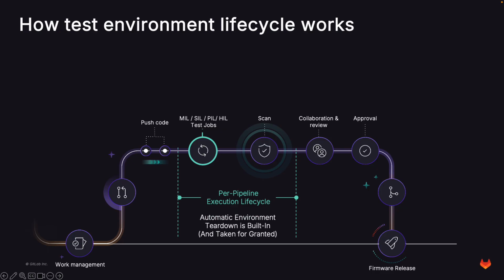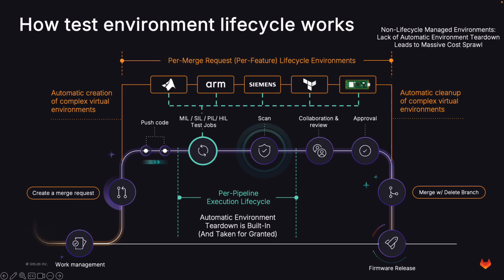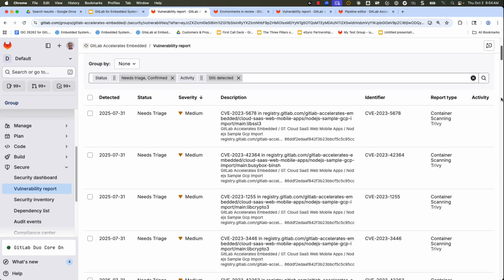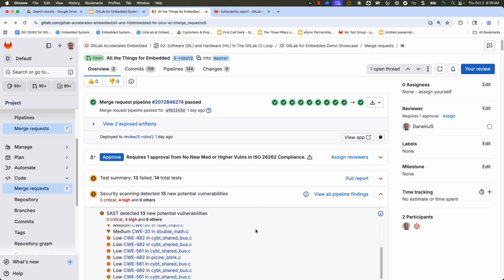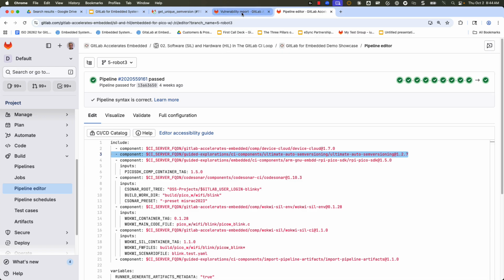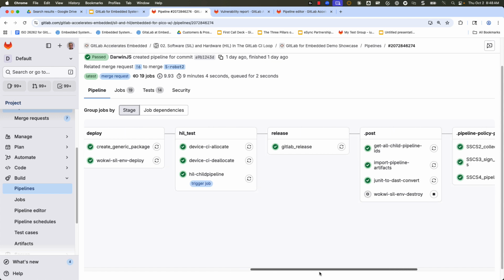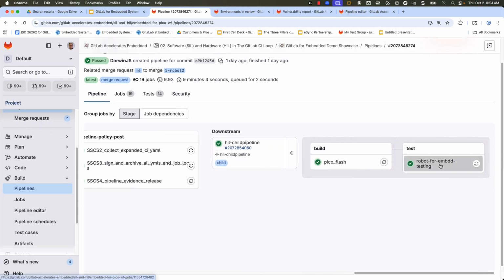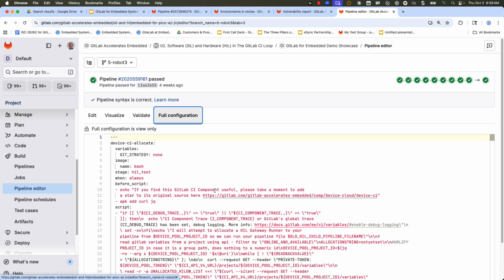GitLab for Embedded Showcase Demo Walkthrough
Table of Contents:

00:00 - The Why & How MR Lifecycle Environments
08:30 - Compliance Frameworks and Policies
10:40 - Security Dashboards
11:11 - GitLab Allows A Mix of Security Tools
12:20 - Security Inventory
13:43 - How Compliance policies inject CI code
14:58 - Resolve Finding with AI for Embedded
15:47 - Engaging Devs by Respecting Productivity
16:35 - MR Approval Policy 2 Automate Vuln Gates
17:08 - Improve Compliance Maturity Efficiently
17:31 - Failing Pipelines Kills Dev Productivity
18:51 - Importance of CI Components for Embedded
21:31 - Explain CI with AI for Embedded
23:04 - SIL as an Individual Job
24:54 - MR Lifecycle Environments
26:37 - Show Created Environment
27:04 - Interactive Human in the Loop Envs
28:55 - Hardware In the Loop
32:19 - Pipeline Evidence Collection Policy
33:40 - Build Reproduceability
35:29 - Compliance & Functional Safety Maturity